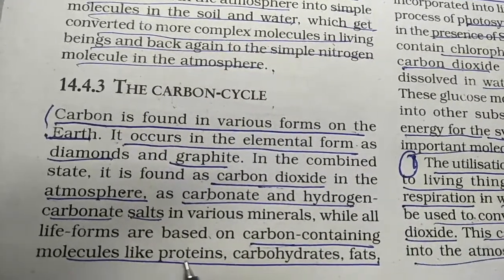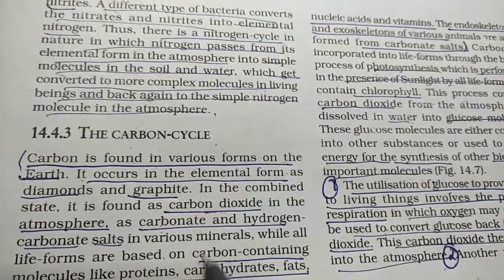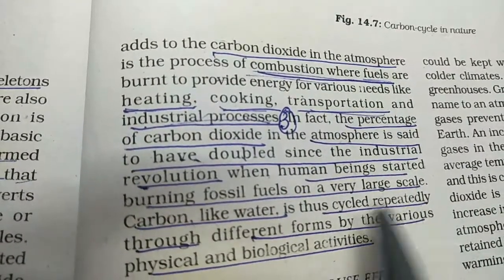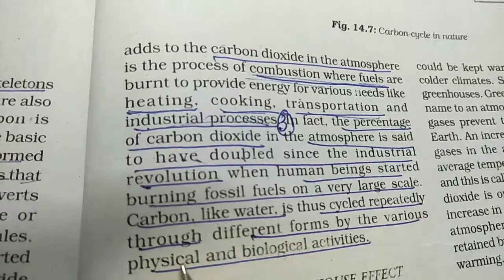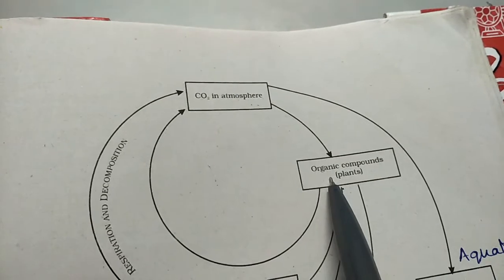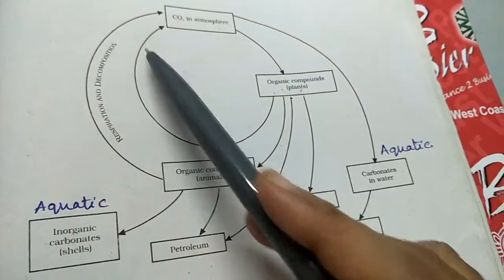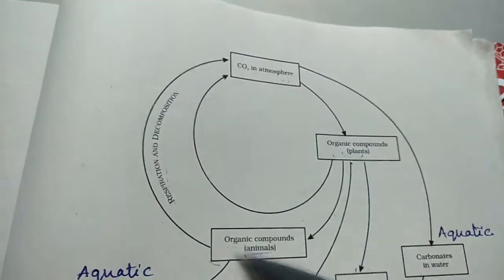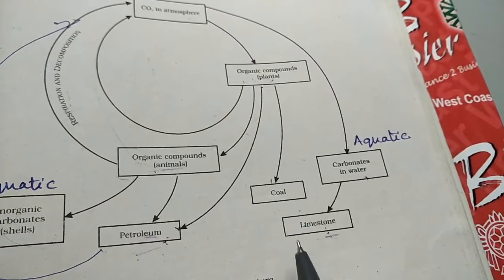Vandana rao, stdIX, L-14,part8